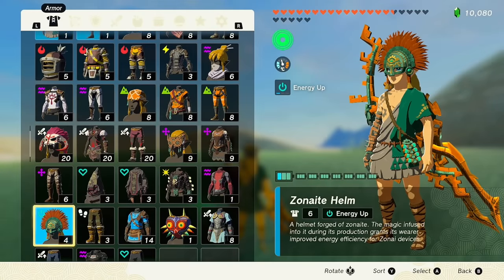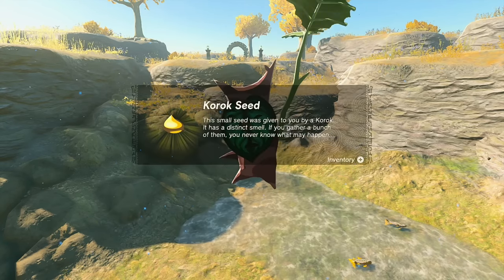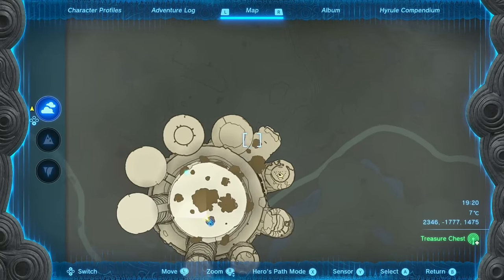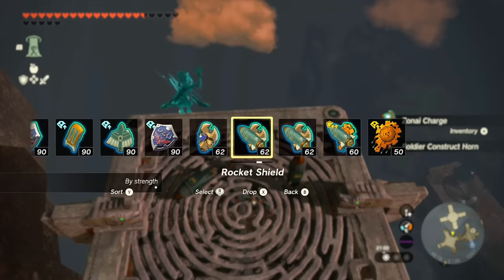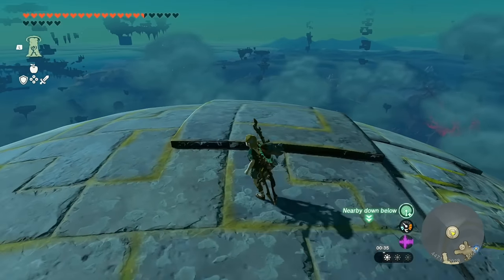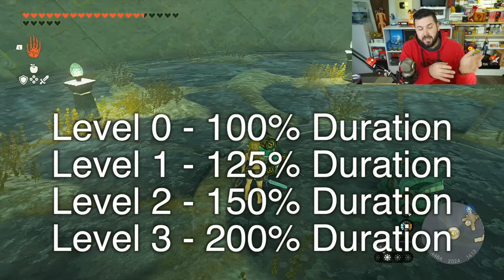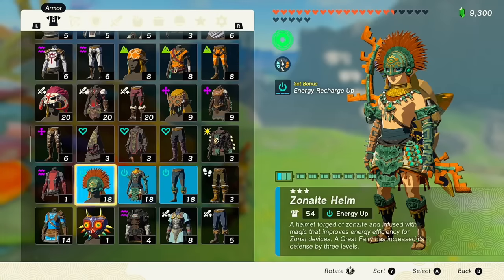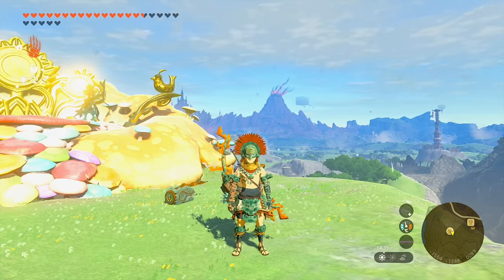200% BATTERY Zonaite Armor Location/Upgrades - Tears of the Kingdom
The Legend of Zelda Tears Of The Kingdom has many armor sets all around the Hyrule Kingdom. Today we'll be getting and upgrading the Zonaite Armor Locations, How to  Upgrade, and the 200% Zonaite Battery upgrade from it in Tears of the Kingdom

0:00 Intro
0:27 Zonaite Helm
2:57 Zonaite Waistguard
4:29 Zonaite Shin Guards
7:57 Energy Up Testing
9:20 Upgrade Costs & Set Bonus